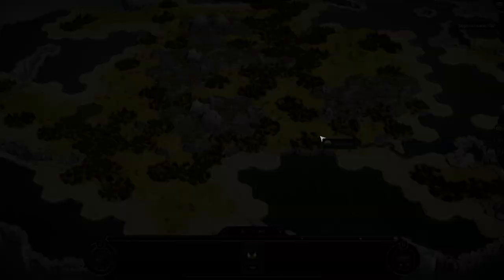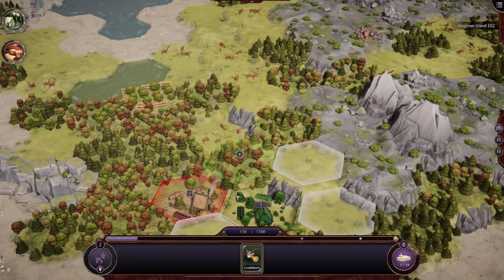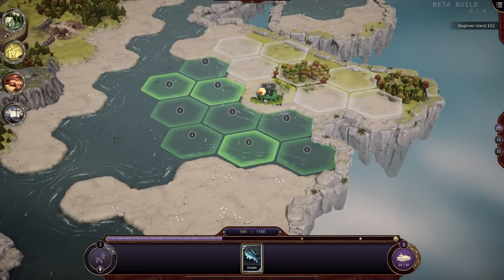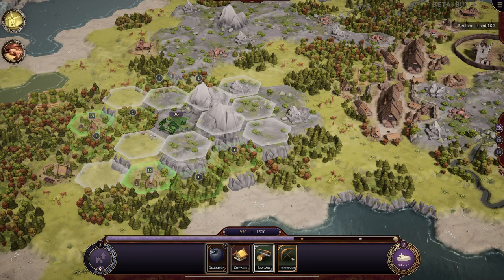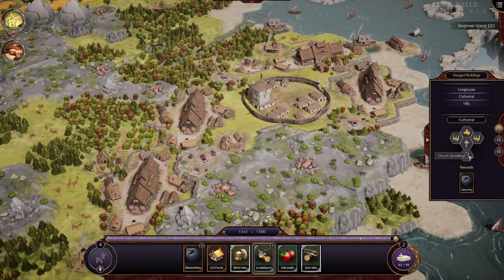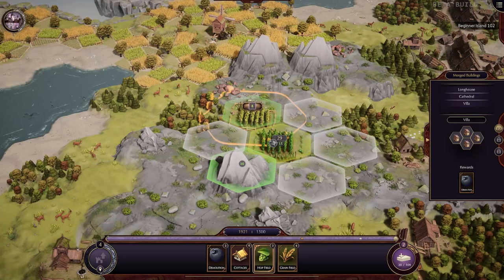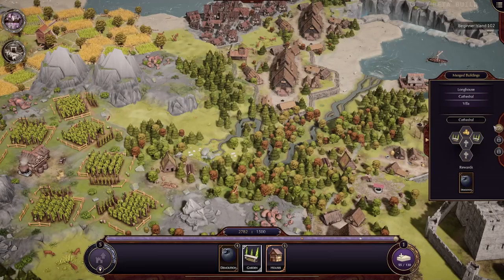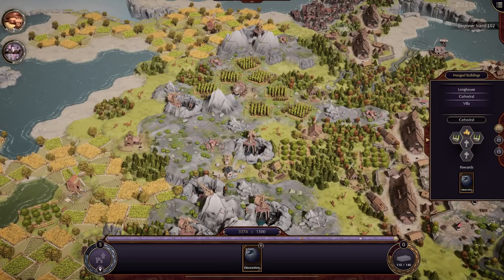NEW Kingdom Builder!! - TerraScape - City Building Strategy Deckbuilder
In TerraScape you build your own dream city. Each pack of cards in TerraScape offers different buildings and ways to expand your kingdom. Place your cards wisely in the game world to earn points and receive new cards as rewards!